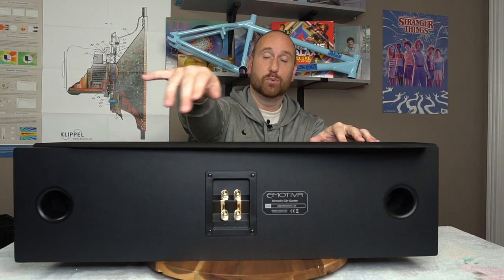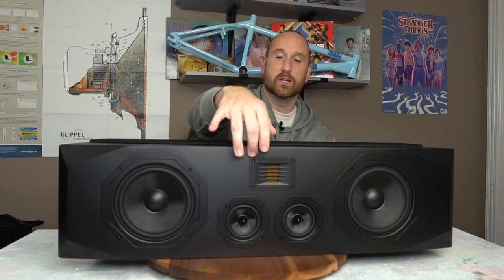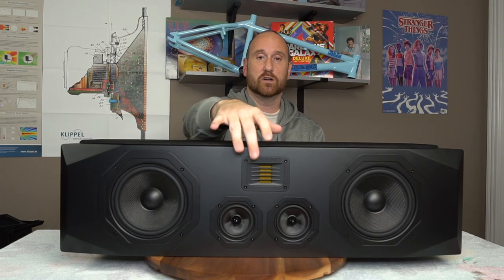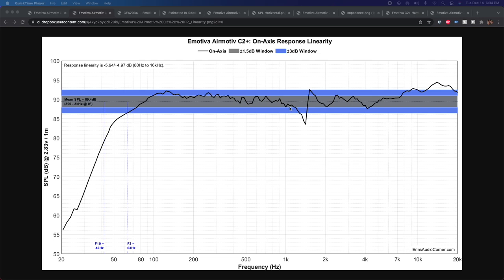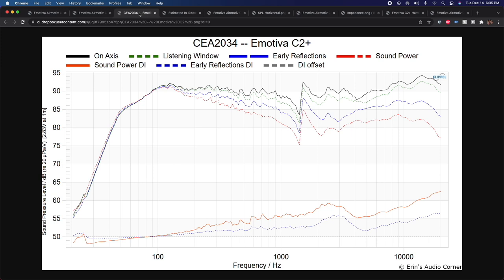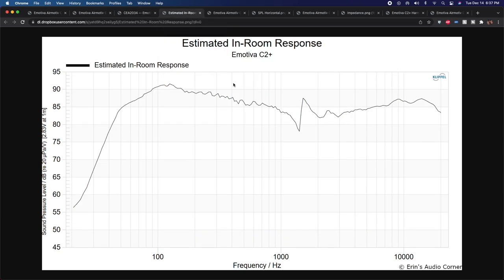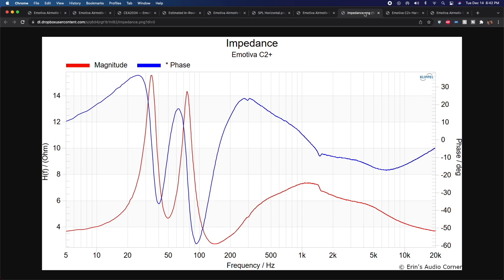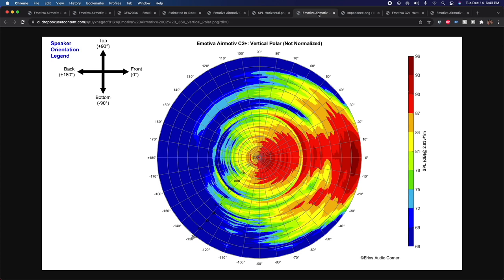Trading Linearity and sweet spots for SPL. The struggle is real.